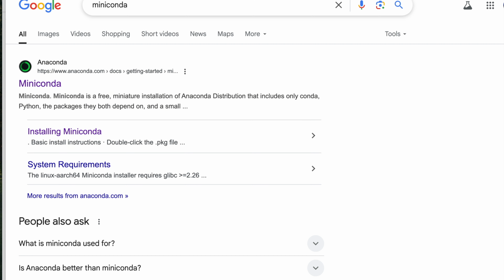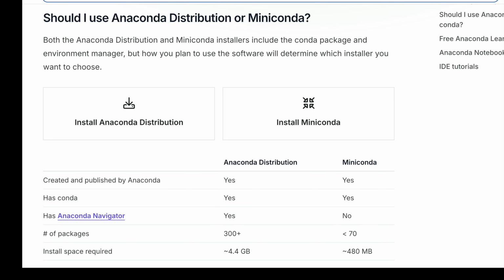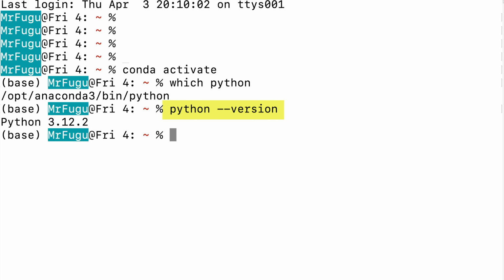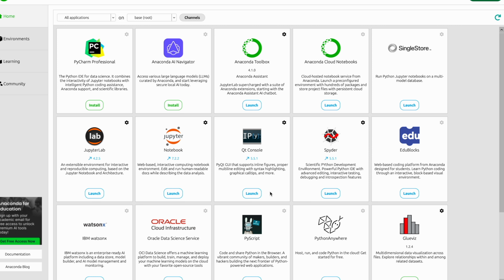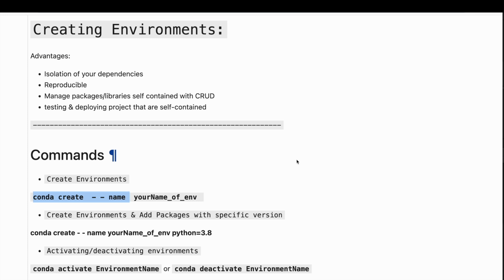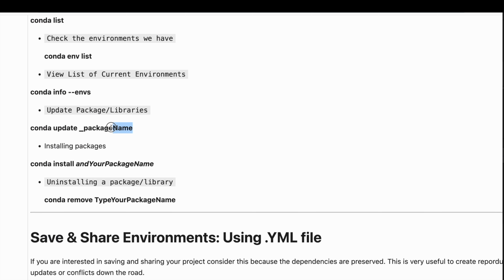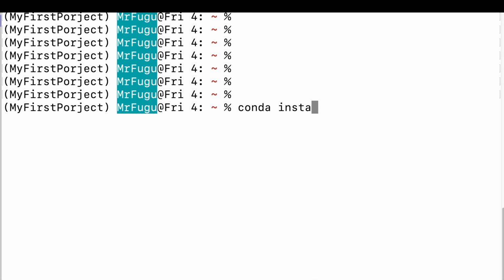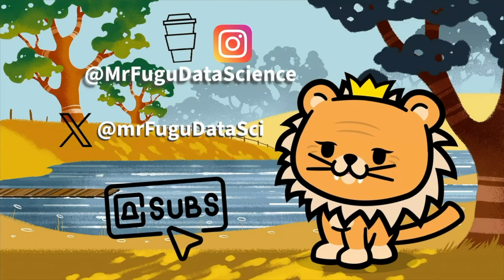ANADCONDA INSTALL BASIC INSTALL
This video goes over basic install of 𝗔𝗻𝗮𝗰𝗼𝗻𝗱𝗮, differences between 𝗺𝗶𝗻𝗶 𝗰𝗼𝗻𝗱𝗮 and Anaconda and a few commands to get you started with understanding.

▶️ NEW REALISTIC TEXT TO VIDEO AI TOOL SORA AI COMPETITOR?  | WHAT I LEARNED AFTER 100 AI VIDEOS